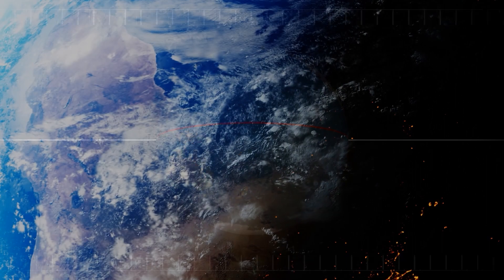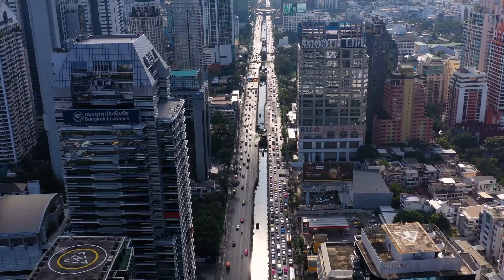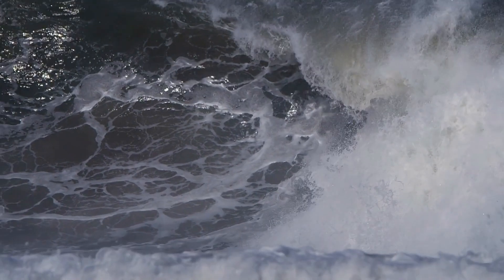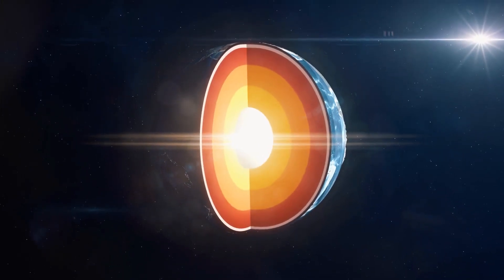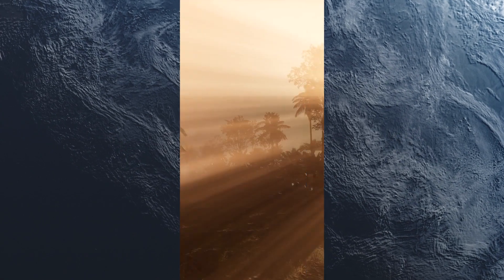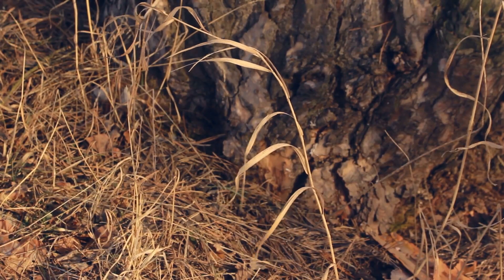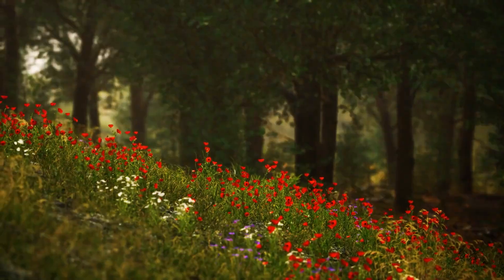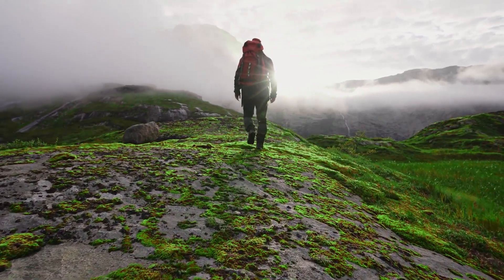What If the Earth Stopped Spinning for 5 Second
Imagine the unimaginable: The Earth, spinning at over 1,000 miles per hour at the equator, suddenly grinds to a halt for just five seconds. The consequences would be both instant and catastrophic.

Firstly, the atmosphere, not halting with the Earth, would create a monstrous wall of wind, moving at the speed Earth was rotating. Anything not anchored to the bedrock would be swept away in an instant. Oceans would continue to surge, leading to unimaginable tsunamis, surging over land and wiping away everything in their path.

But what about the human body? In reality, the sudden cessation would exert forces similar to a car crashing at high speed. The result would be widespread devastation and loss of life. Geological disturbances would also occur, as the Earth's core and mantle would continue to spin, potentially leading to seismic activities.

Fortunately, the laws of physics dictate that this scenario is virtually impossible. The energy required to stop Earth's spin, even for a moment, is beyond comprehension. But as a thought experiment, it serves as a dramatic reminder of the delicate balance that allows life to flourish on our planet.

TIMESTAMP

0:00 Opening Scene: Earth in Space
0:40 City Streets and Natural Beauty
1:10 Animation of Earth’s Rotation
1:45 - Effects of Sudden Stop
2:40 - Impact on Earth's Core and Magnetic Field
3:20 - Aftermath and Reflection